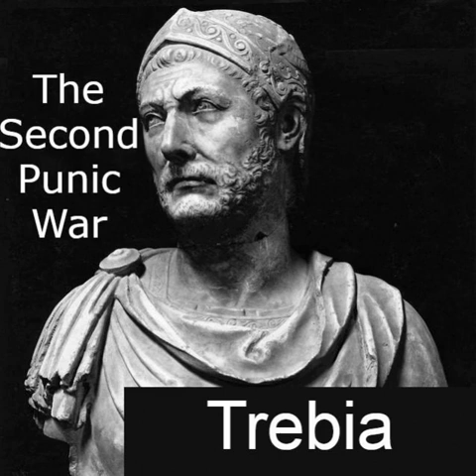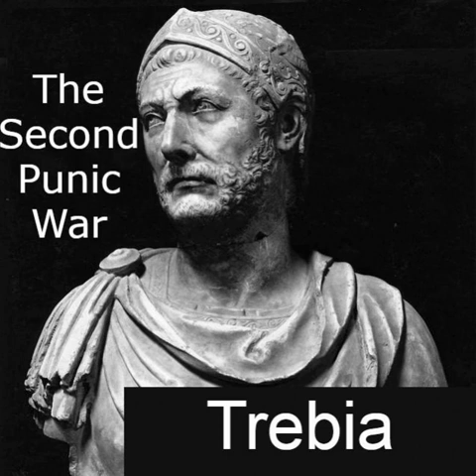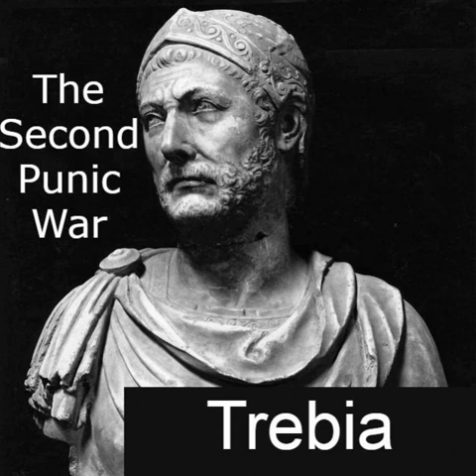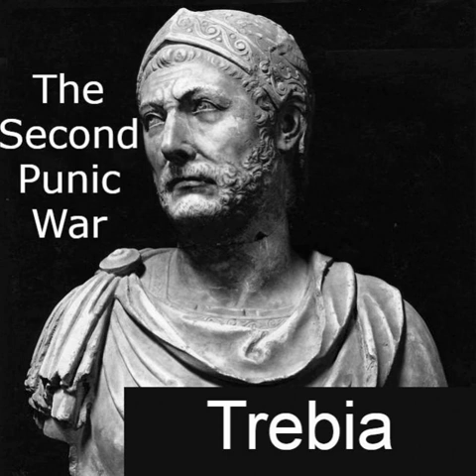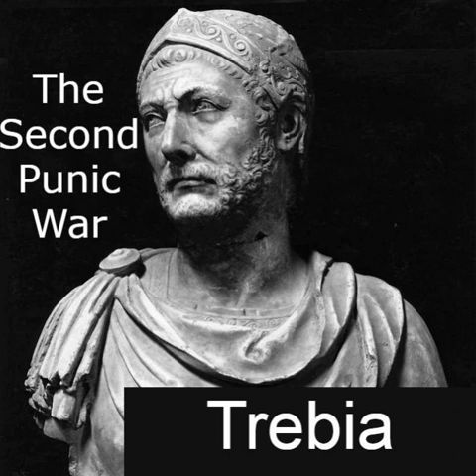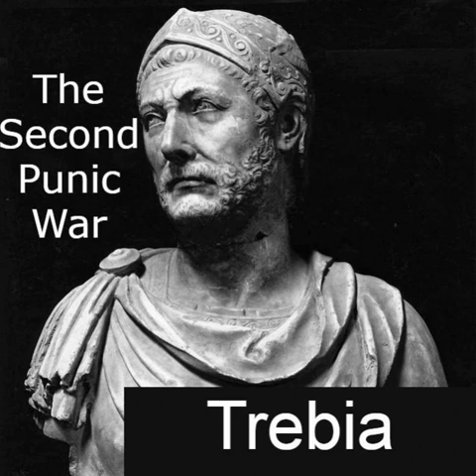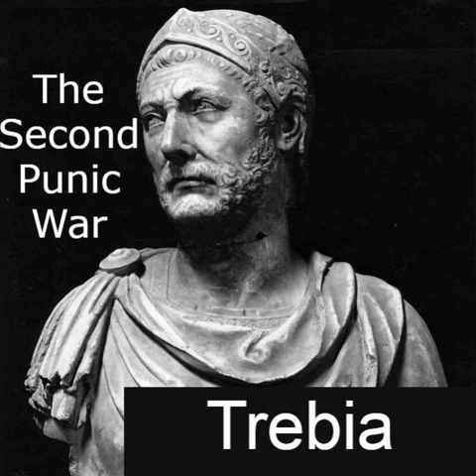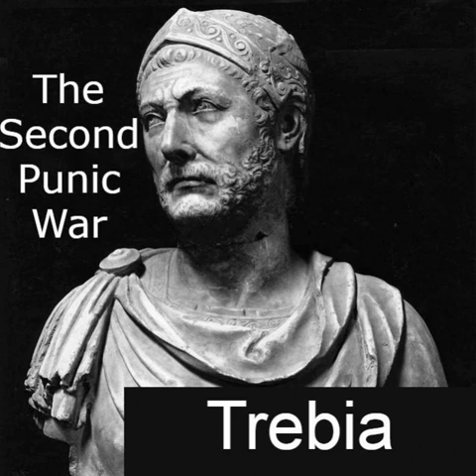The Second Punic War. Trebia. (Audio only - podcast episode).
The opening battle of the Second Punic War was to set the trend in many ways and anticipate much of what was to come. But how did it come about? Who were the figures involved, how did the conditions come into play and what exactly happened?

In this episode I try to unpick the basics and some more detailed aspects.

 If you can rate or review please do - it really helps.

Music by Brakhage (Le Vrai Instrumental).